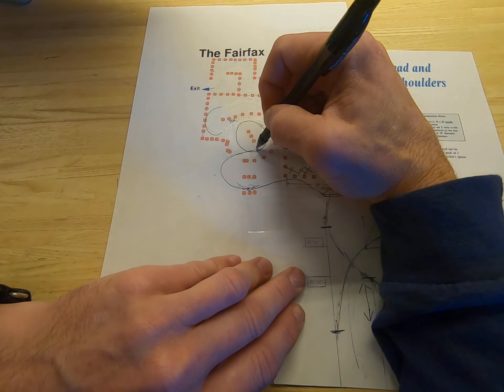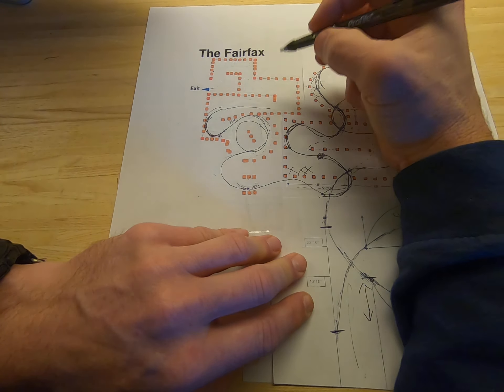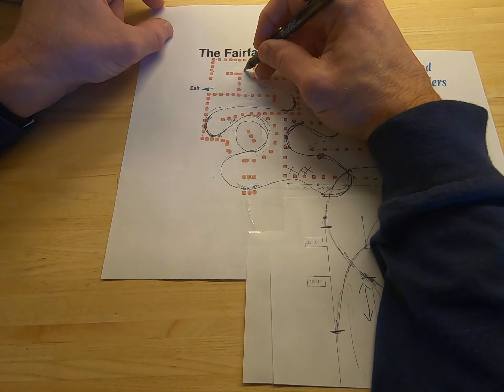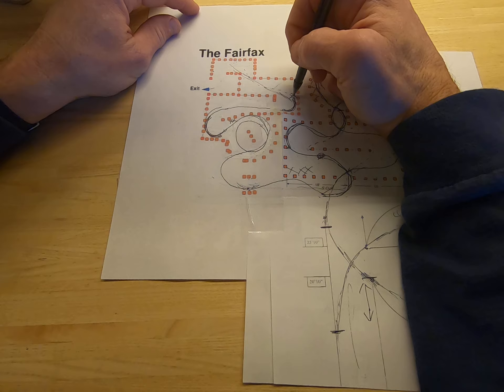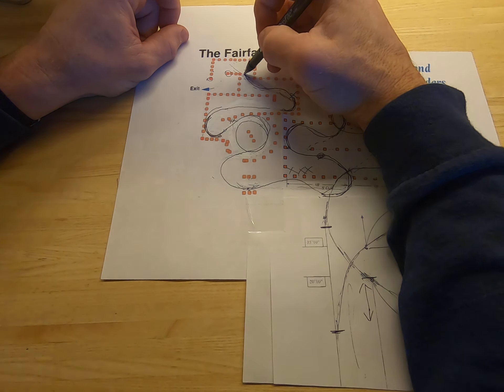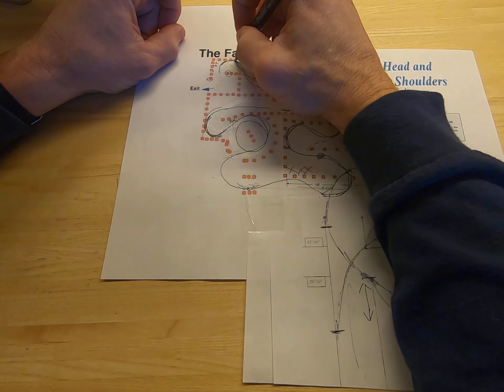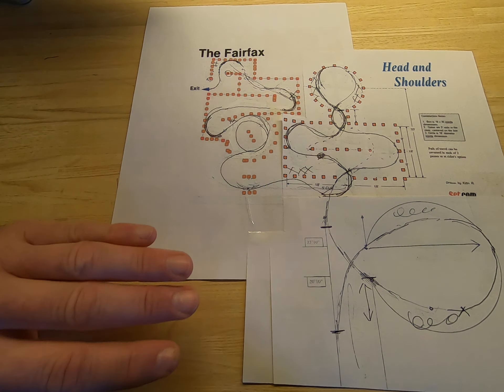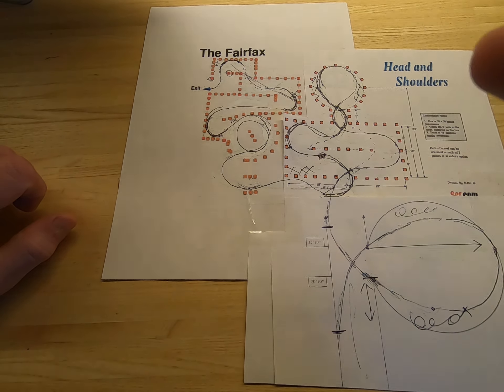Quinn Redeker- Police Motor Pattern Breakdown- Fairfax Mix Part 2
Quinn Redeker reviews motor competition patterns. For downloadable notes that go with his riding concepts, go and look under "Instruction Videos, Classroom & Training Notes.
SAFETY & LIABILITY DISCLAIMER As an operator of a motorcycle, you are 100% liable for your safety and the safety of others. Any harm to yourself, others or property that may result from your viewing this tutorial or attempting to execute any maneuvers you watch in this tutorial is your sole responsibility. The following motor training presentation is only intended to inform you of the basic skills and concepts Quinn Redeker employs when he trains on a motorcycle. Quinn Redeker does not, nor does any member of the staff, its employees or vendors make any warranty, express or implied, or assume any legal liability or responsibility for your safety, the welfare of your property or the personal safety of others due to your personal decision to attempt any of the drills demonstrated in the following video. Motorcycles are VERY DANGEROUS. Misuse or abuse of them will result in injury, or loss of life. Not paying attention for one second can lead to a lifetime of suffering. Be especially careful. Absolutely, Positively, Without Exception NEVER ride any motorcycle while impaired, NEVER ride over your ability, NEVER ride a motorcycle that is not in proper working order, and NEVER ride without ALL safety equipment. If you are not 100% sure, DO NOT WATCH THESE VIDEOS AND DO NOT ATTEMPT ANY TECHNIQUES DEMONSTRATED!!!